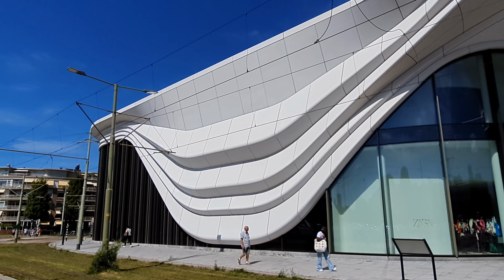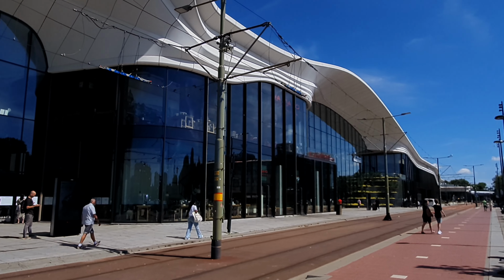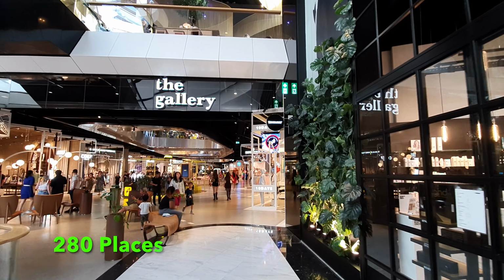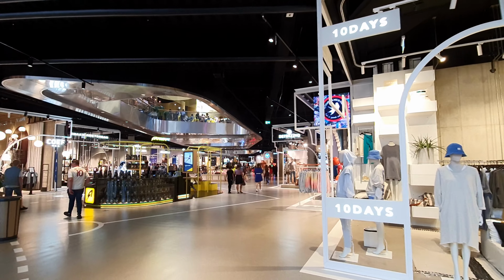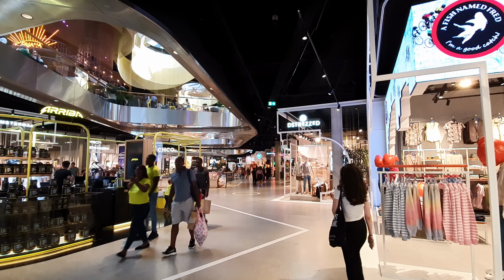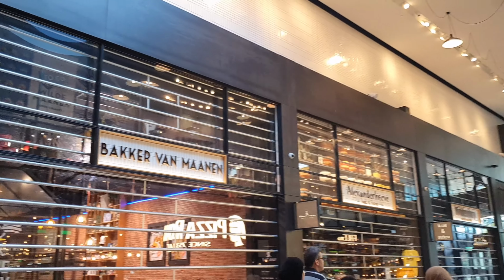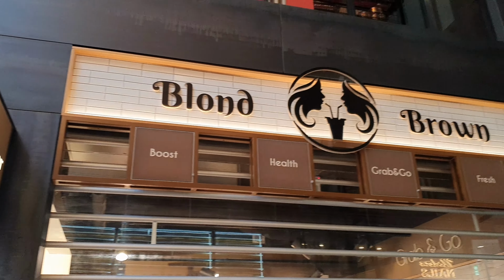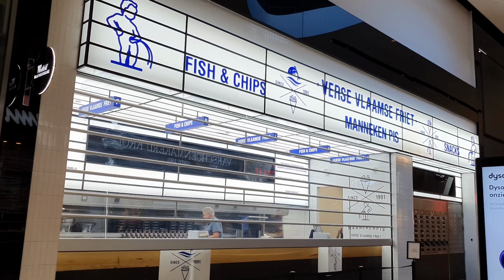The BIGGEST MALL in NL | Westfield Mall of the Netherlands | Sales | Shopping 2022 | Holland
Westfield mall of the Netherlands is the biggest mall in NL with nearly 300 stores, restaurants and entertainment, it will offer visitors a truly memorable experience. It also has a movie theater and spa right in the mall! It is a perfect place to hangout, eat, chill or shop till you drop!

Useful Information:
Address: Liguster 202, 2262 AC Leidschendam, Netherlands

Chapters:
Intro: 00:00
Getting there: 01:19
Mall walk-through: 01:41
Men's shopping: 02:21
Women's shopping: 02:55
Home decor: 03:16
Perfume/Beauty/Accessories: 3:26
Kids area: 03:45
Fresh market: 03:59
Food & Beverage: 05:20
View outside the mall: 06:45
Outro: 07:00